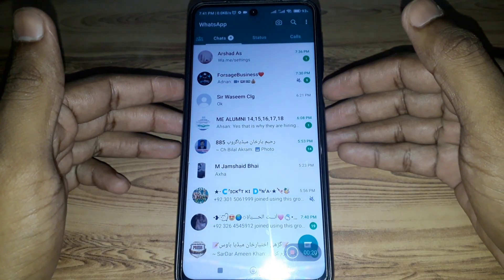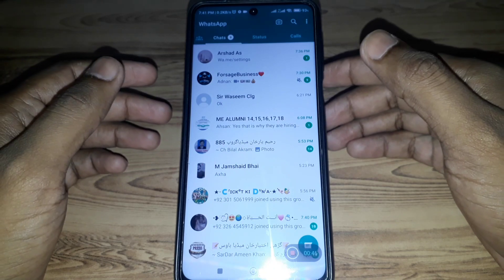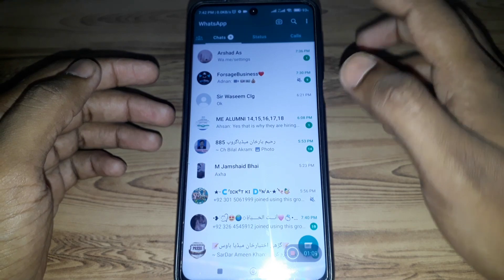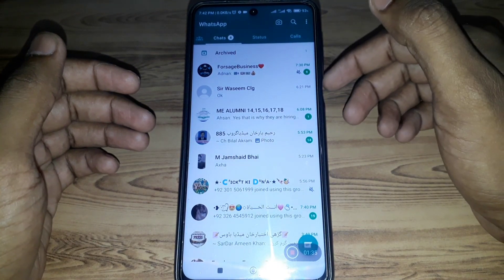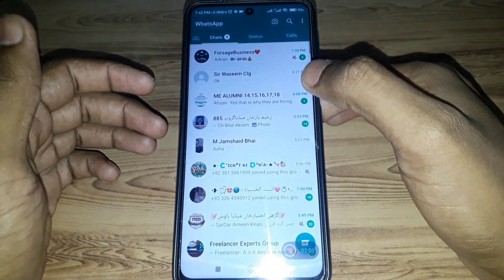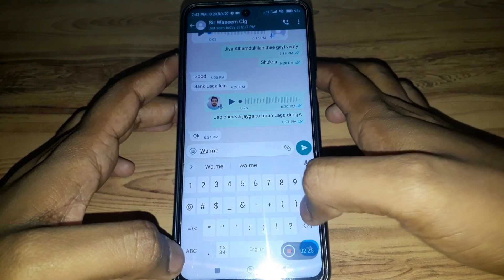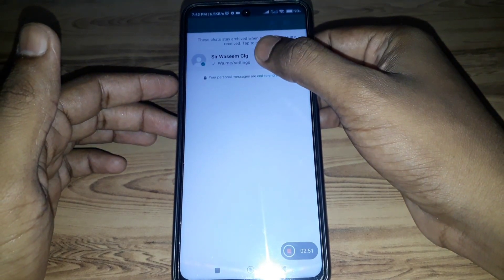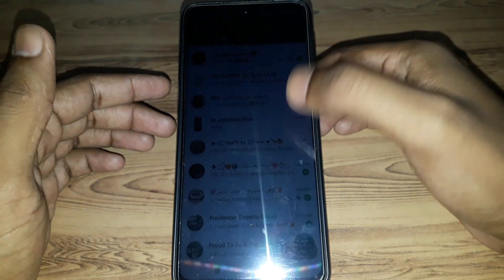whatsapp solution| bug| in whatsapp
When you want to know how to fix whatsapp but you do not find any method. If you are looking for how to fix whatsapp then your search is over. In this video we will tell you an amazing way how to fix whatsapp. So if you want to know how to fix whatsapp then you have to watch this video completely.